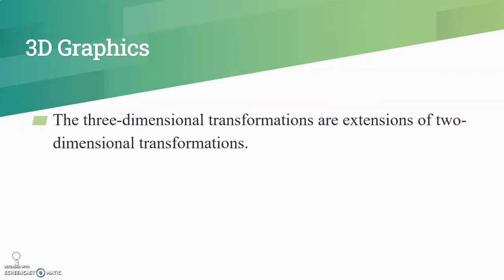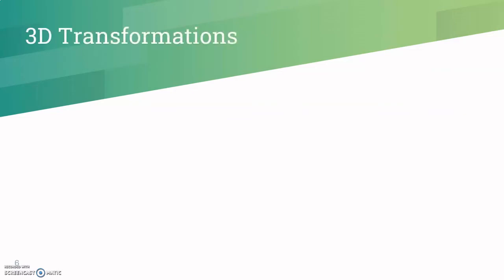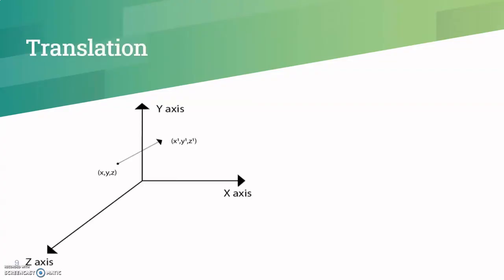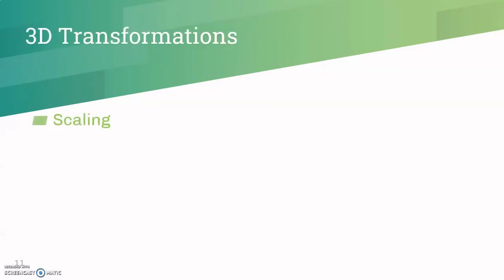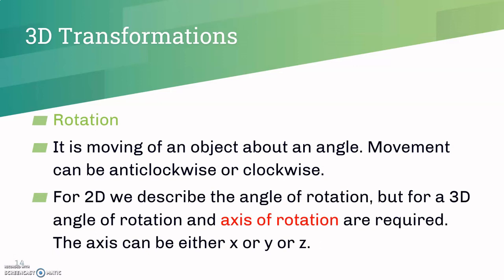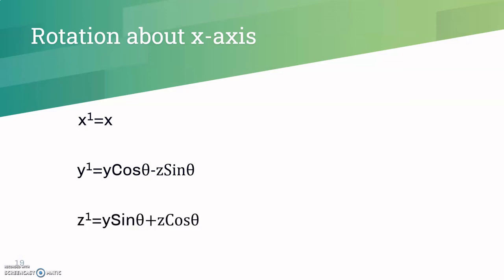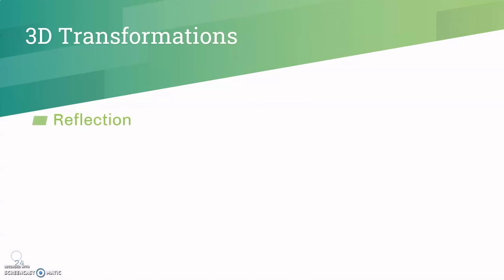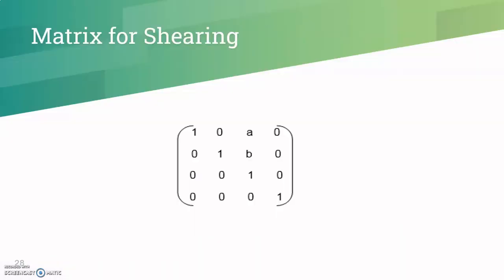Computer Graphics||Unit 3 Episode 1||3D Transformations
Calicut University syllabus based course for PG programme